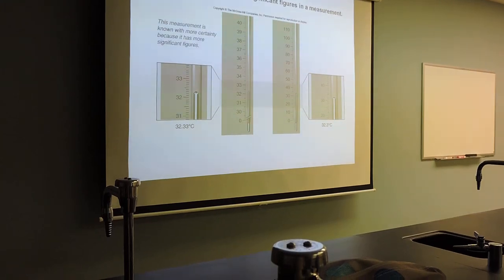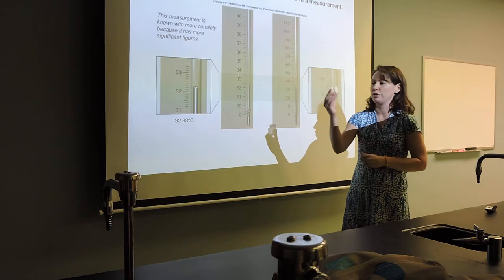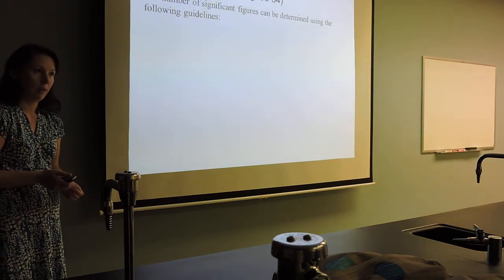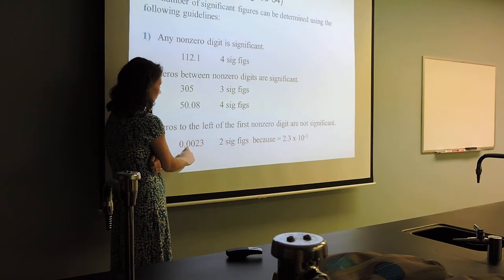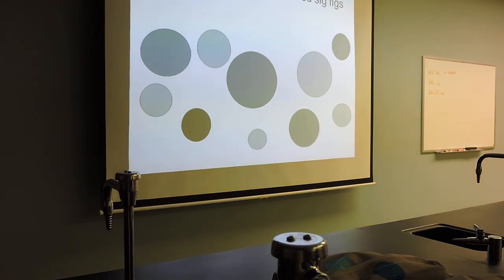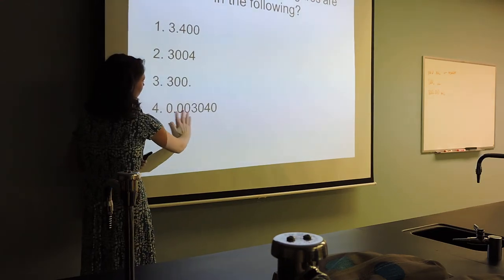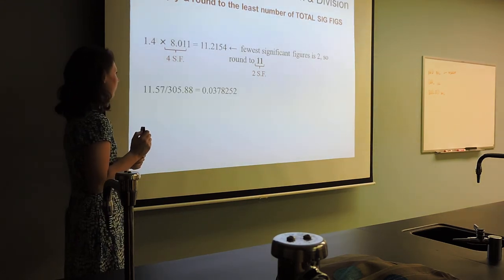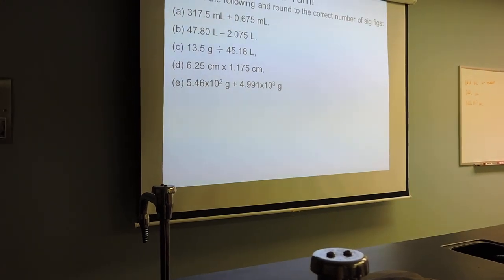Sig Figs Mini-Lecture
Excerpt from a lecture on significant figures from Fall 2017
+J.M.J.